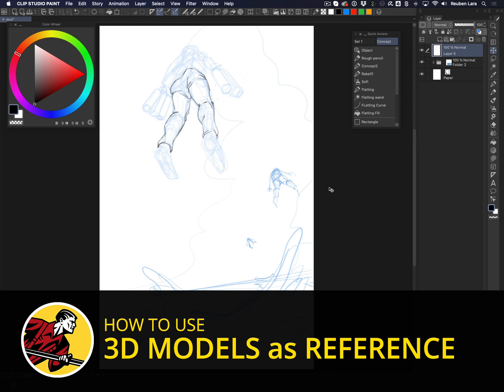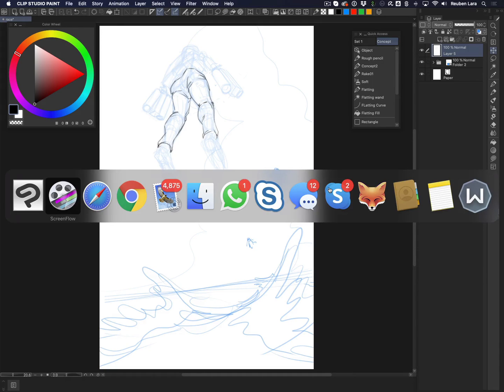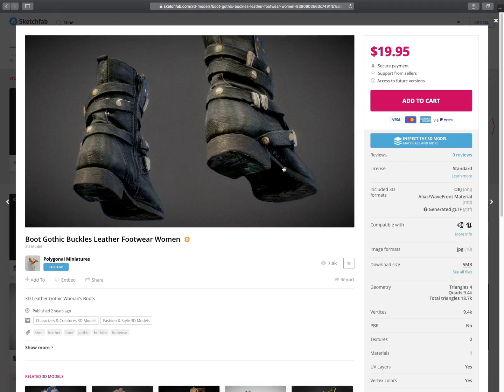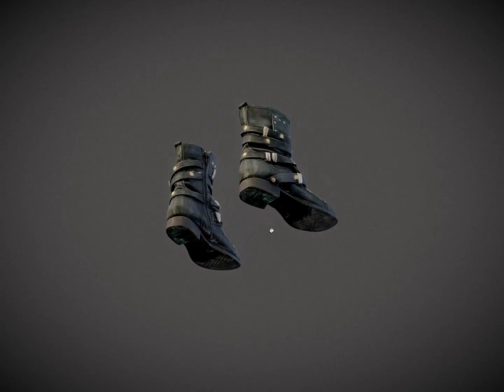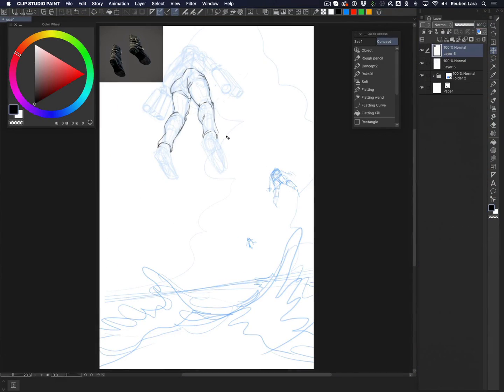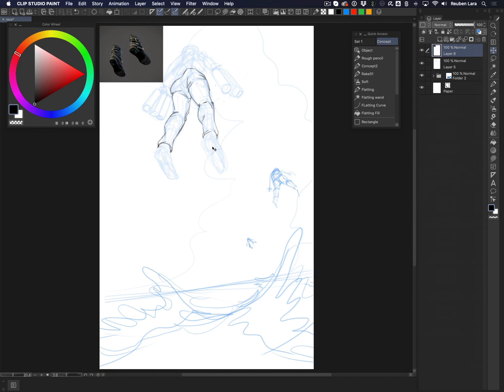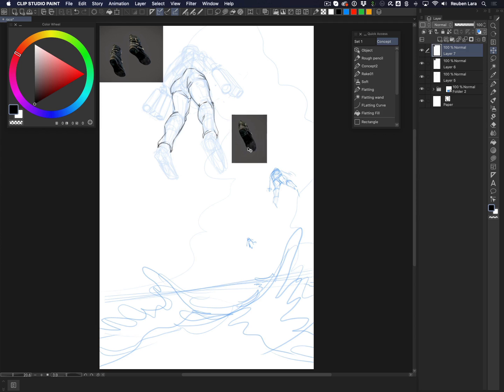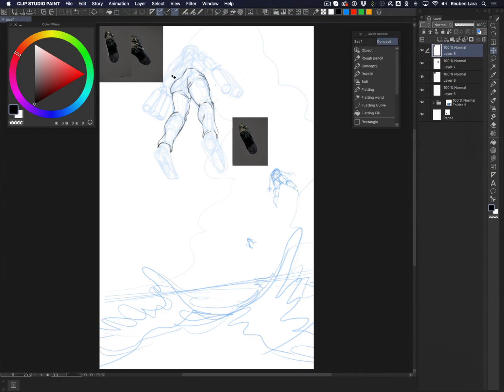How to Use 3D Models as Reference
Learn how to use 3D models as reference without learning a 3D program!

4 Secrets to Drawing In Perspective Like the Pros:
Skillshare: Get 2 free months of Premium Membership with this link!

The Moot - Spaceman